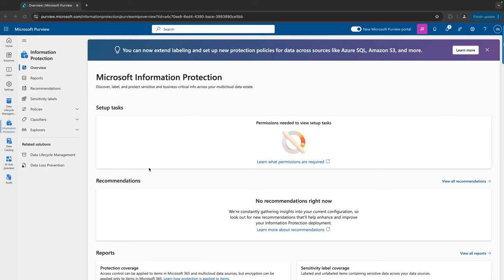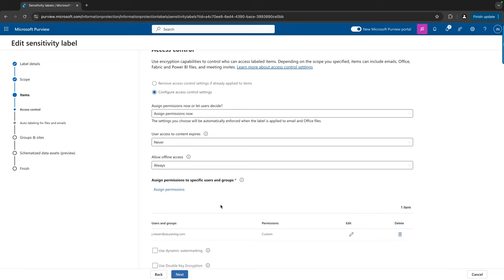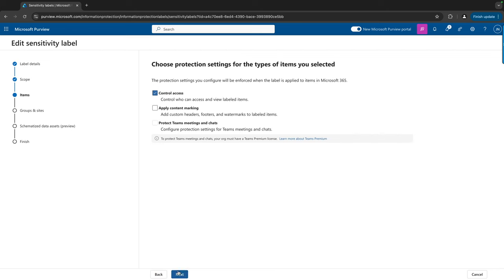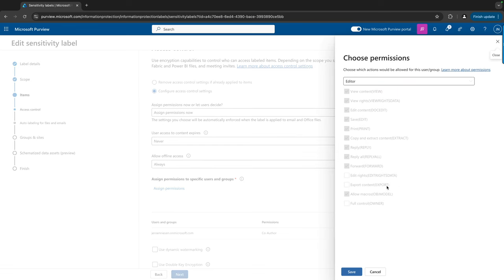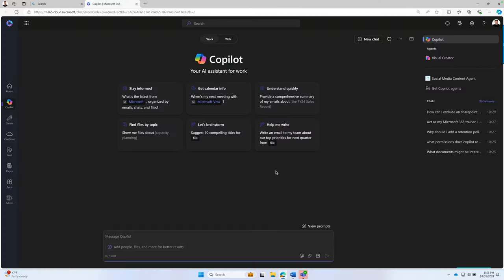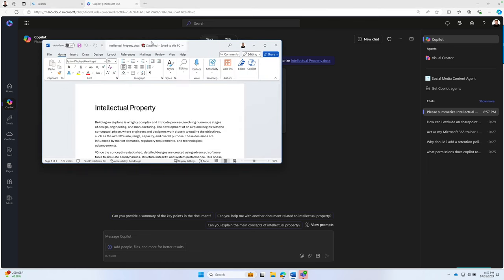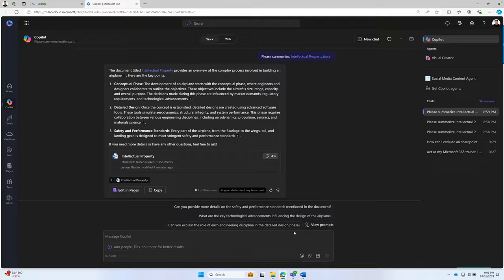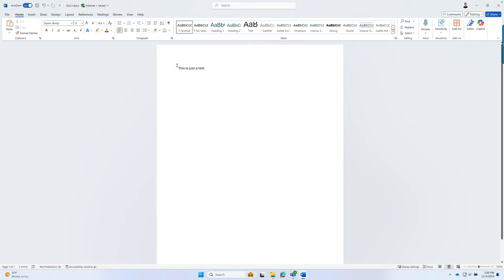How to Use Microsoft 365 Copilot Safely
Here is how Microsoft 365 Copilot can be used safely!

Are you leveraging Microsoft 365 Copilot or using Microsoft Copilot Studio but worried about data security? In this video, we'll show you how to use Microsoft 365 Copilot safely with the power of sensitivity labels from Microsoft Purview. Learn why sensitivity labels are essential for controlling data access, how to set them up, and see practical demos that illustrate how Copilot respects these labels. Discover how label inheritance secures new content generated from existing data and ensure compliance with advanced tracking features.